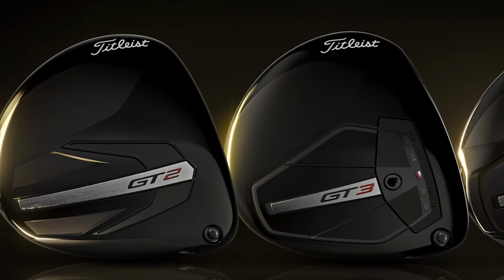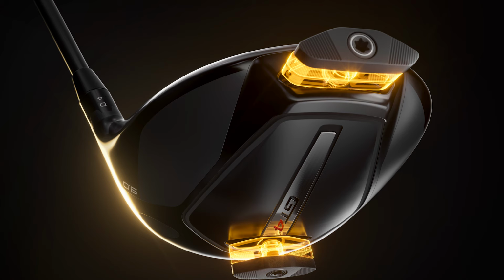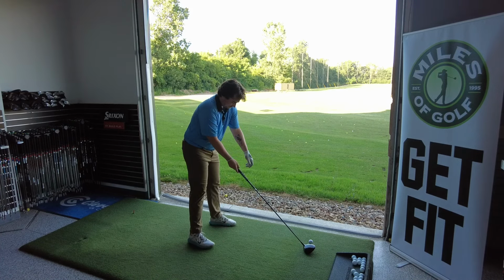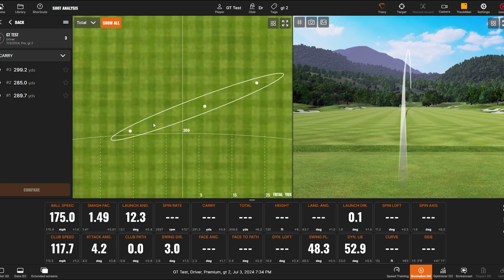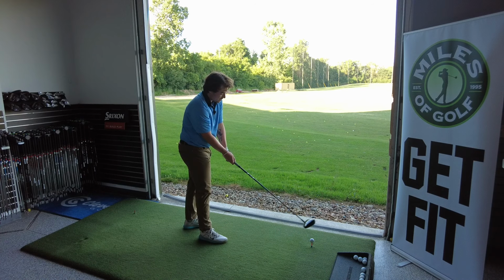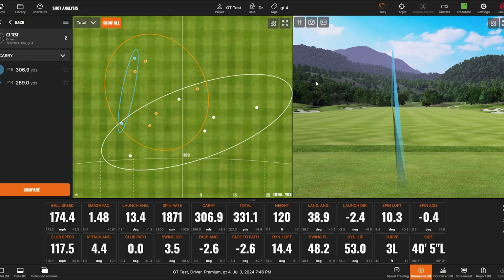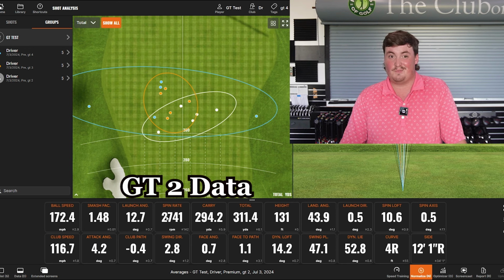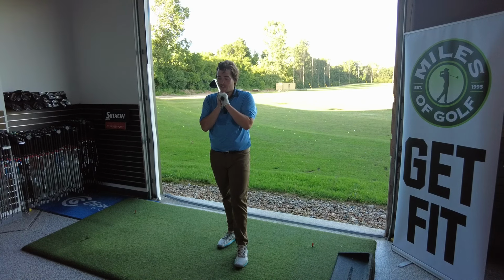Inside the Cluboratory: Titleist GT Driver Review (GT2, GT3, GT4)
In this video, Luke and Jacob talk about and test the brand new Titleist GT line of drivers!

1:47 Differences from TSR
5:36 Overview of each model
7:50 GT2 Testing
11:06 GT3 Testing
14:18 GT4 Testing
18:39 Data Review
19:09 GT2 Data
19:50 GT3 Data
20:22 GT4 Data
21:24 Conclusions